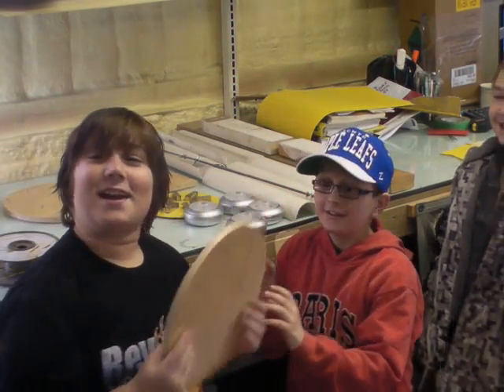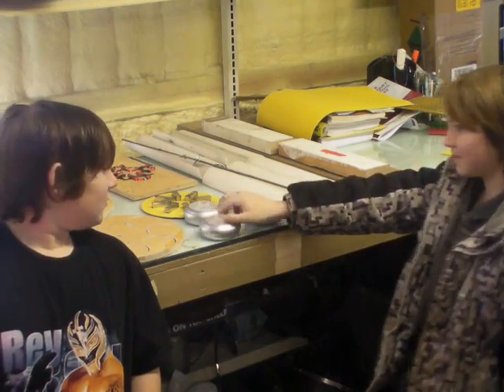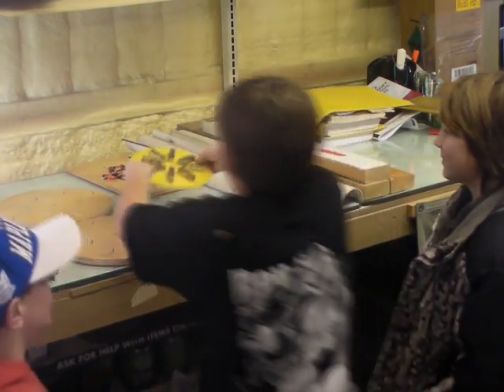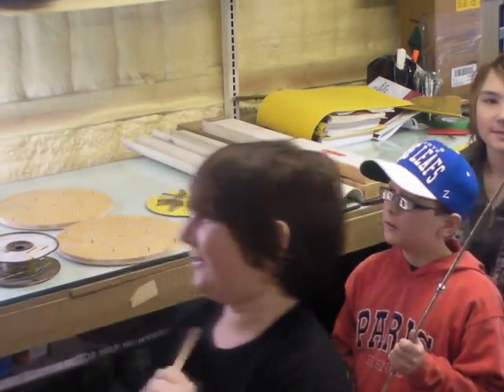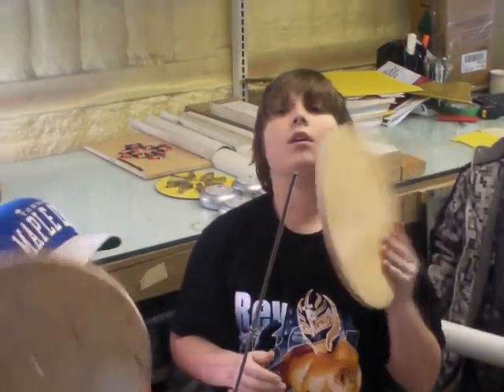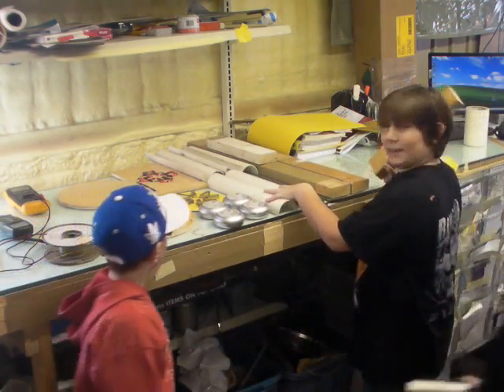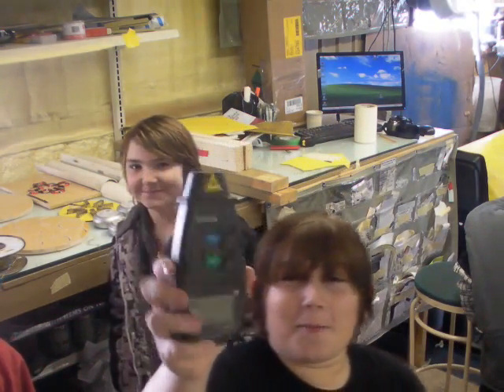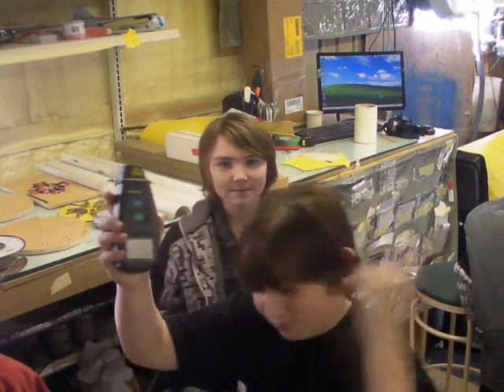02 Introduction Flasher turbine axial flux pma coils magnets 3 phase green energy wind vawt solar 91